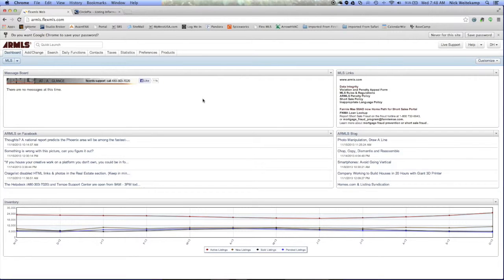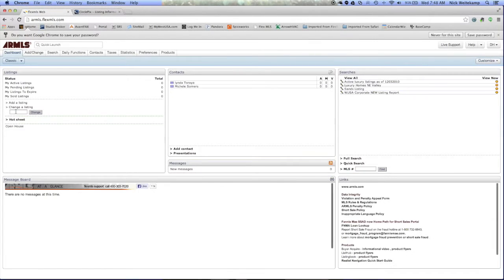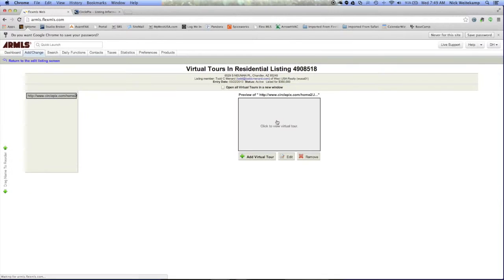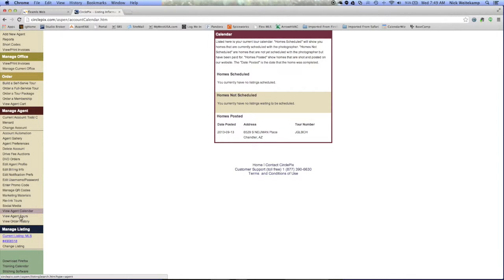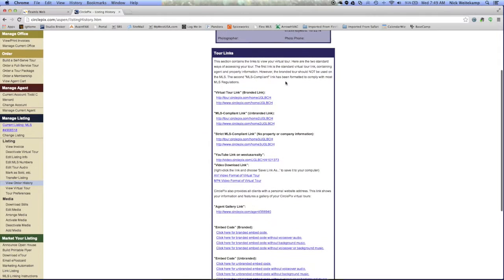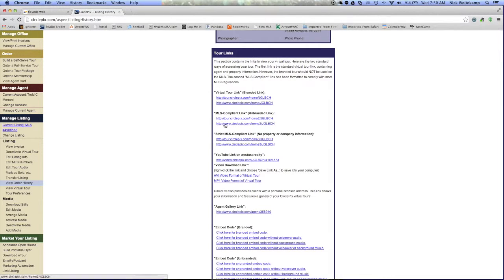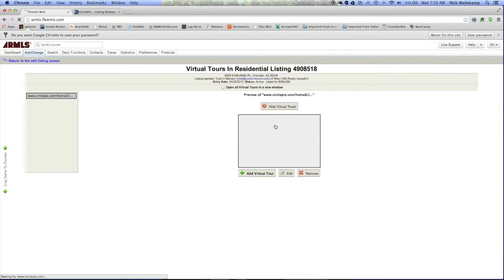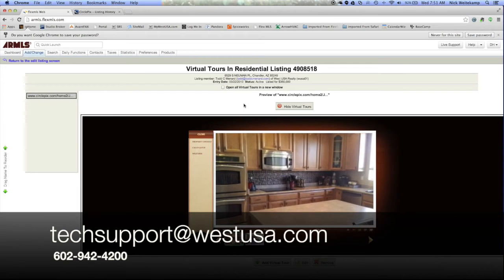Linking HomeTour from CirclePix Inside ARMLS